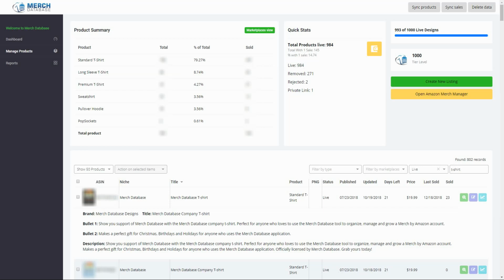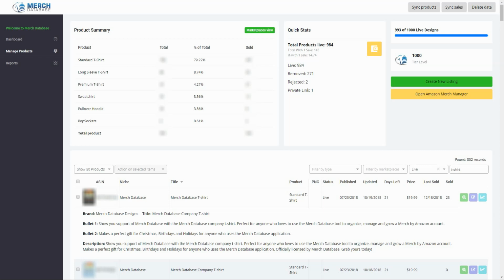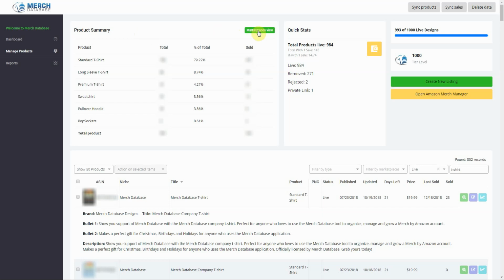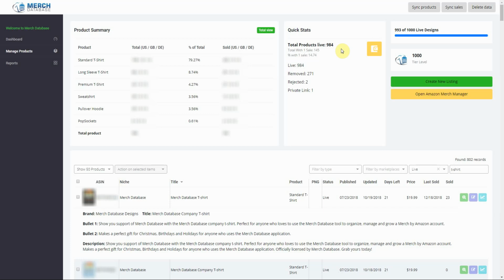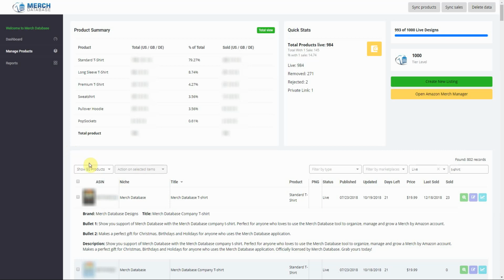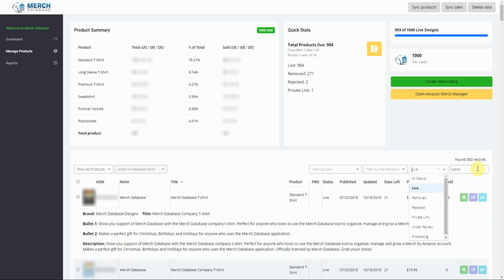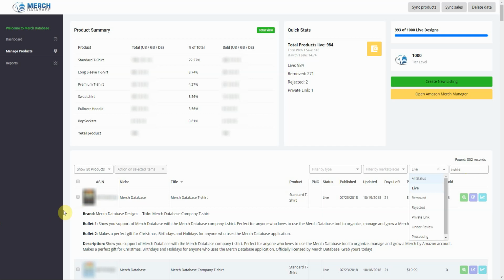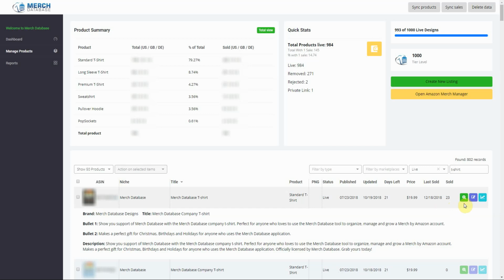Merch by Amazon Product Management Tool Walkthrough - Merch Database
Need a better solution for the management of your Merch by Amazon product catalog? Join the Merch Database team for a walkthrough of our product management functionality to help you better organize, optimize and grow your Merch by Amazon account.

Learn more about the powerful features of the Merch Database product management tool for Merch by Amazon users here: